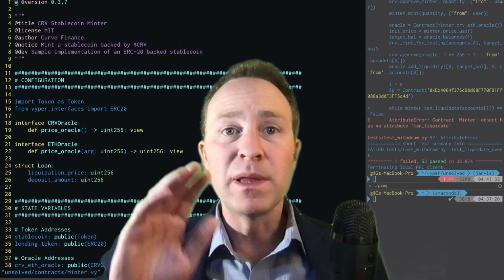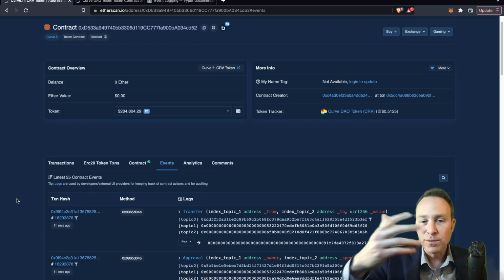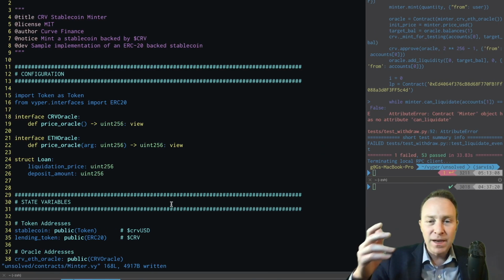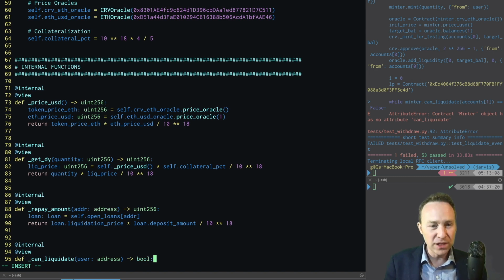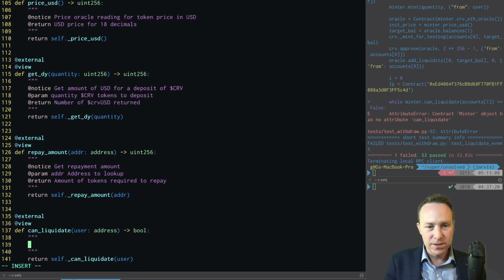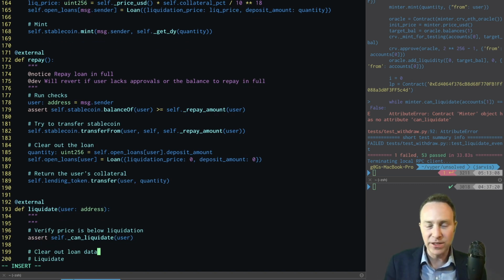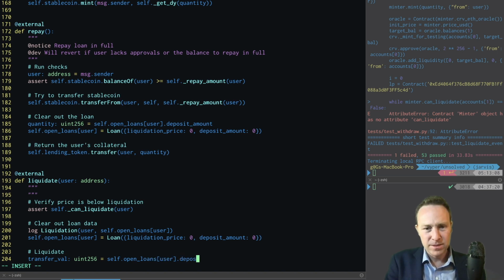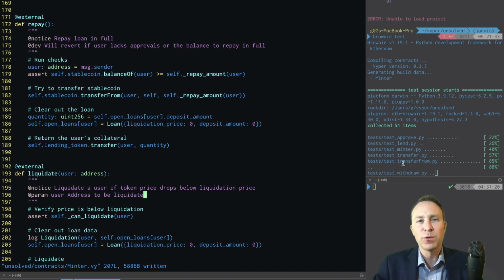Curve Vyper Tutorial Lesson 11 - Event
🎥 Curve Vyper Tutorial Video 11: Event Logging 🎬

We mark the completion of our $CRV-based stablecoin by adding a liquidation function and bringing it to feature parity.  This provides all the contours you would need for a fully-functional stablecoin.

That said, we don't recommend anybody actually deploy this or use it in a production setting.  For starters, it's terribly unfeatureful: follow-up videos will describe how to round out some of the rough edges.  Most importantly though, it has not been thoroughly tested or audited.

In this lesson, we cover [event logging] Events are an important feature of EVM languages.  Logging an event is an easy way of recording data on the blockchain, but doing so in a fashion that is readable only by outside observers, not other smart contracts.  This makes is cheaper to log the data than the more expensive function of writing to a state variable.

In this unit, we demonstrate events by creating an event for a new `liquidate` function, which can be called by anybody to close out a loan where the collateral is eligible for liquidation.  The event is defined like a Python object, with properties including an address and a previously defined Loan struct.

event Liquidation:
    user: address
    loan: Loan

Later, when the loan is liquidated, the event can be logged.

Please leave any questions and comments about Vyper or the functionality of this stablecoin.  Although this lesson marks a theoretically cohesive stablecoin, we have more lessons planned to demonstrate more Vyper features.  The next lesson will demonstrate using a DynArray to make this stablecoin have liquidation ranges, much as the actual $crvUSD features.